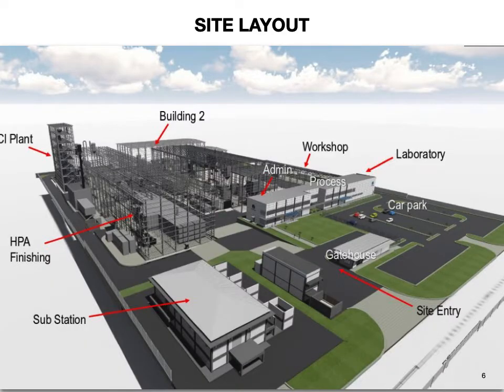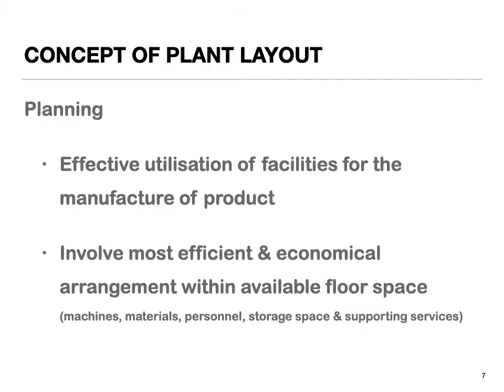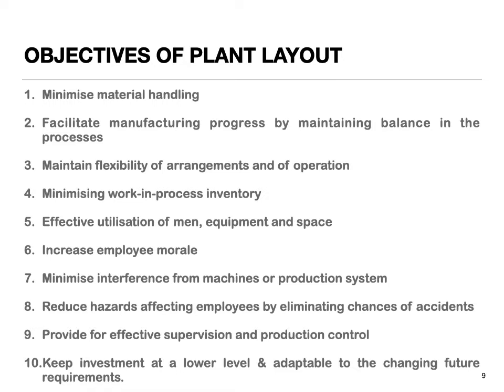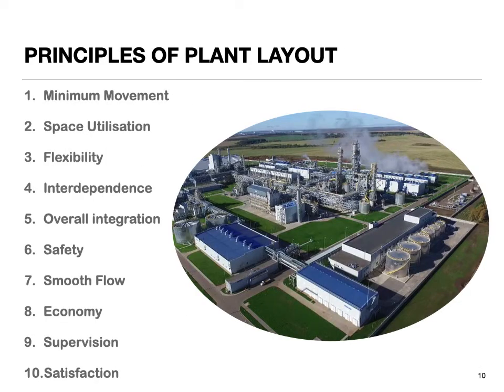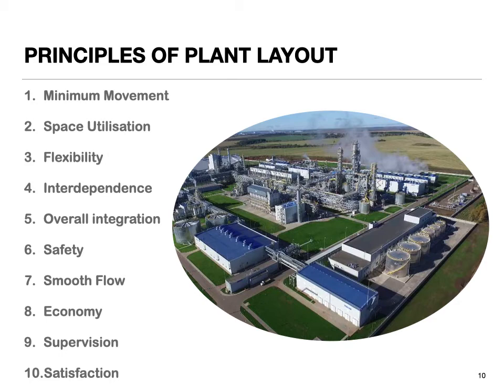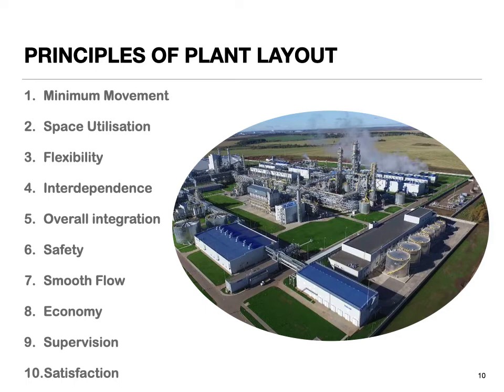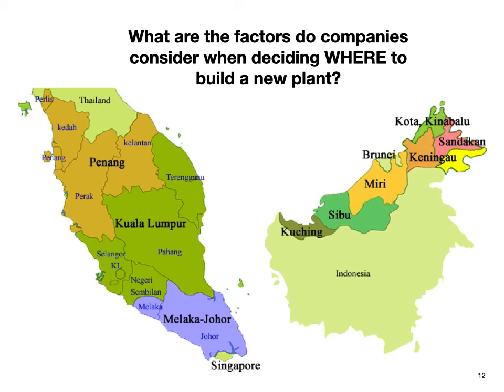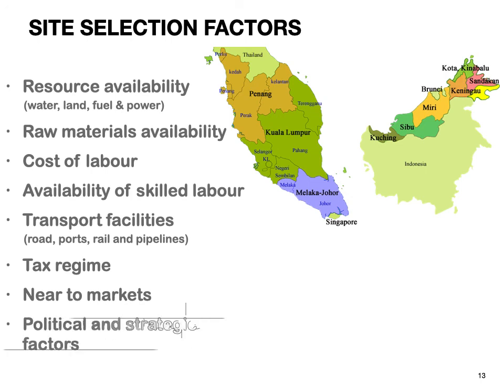EKC 453 Plant Layout - Lecture Part 1